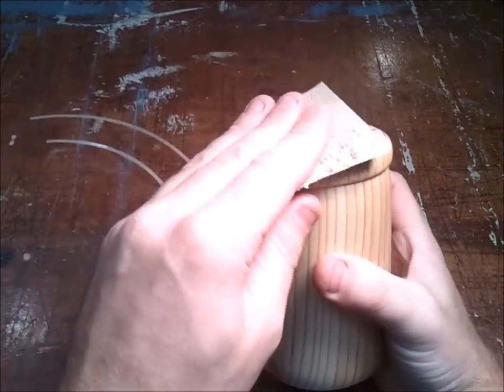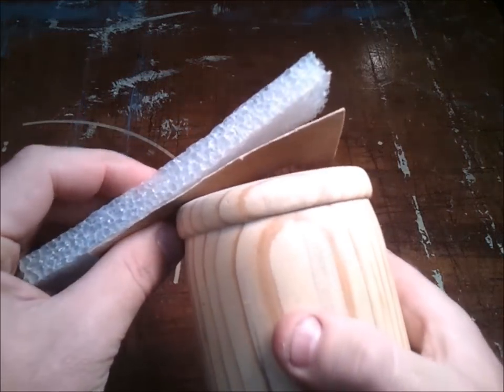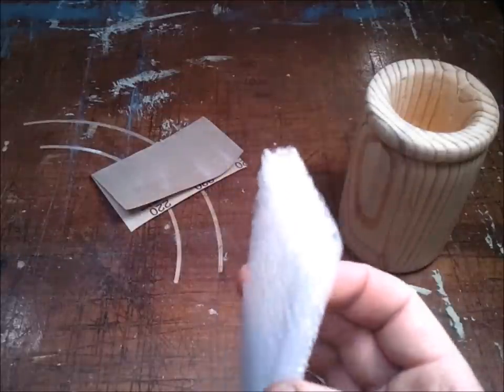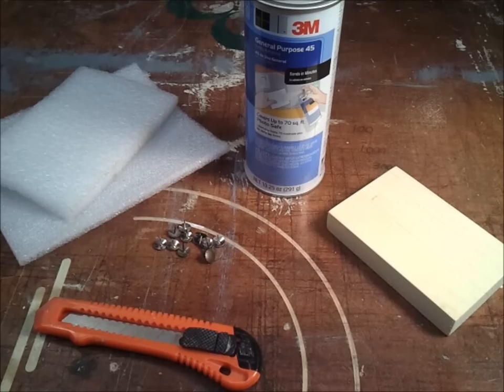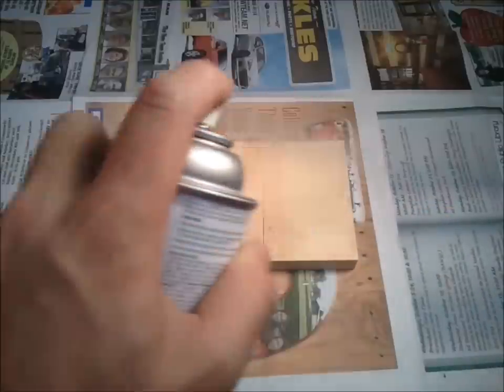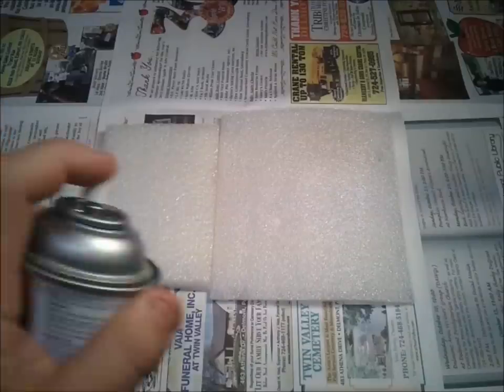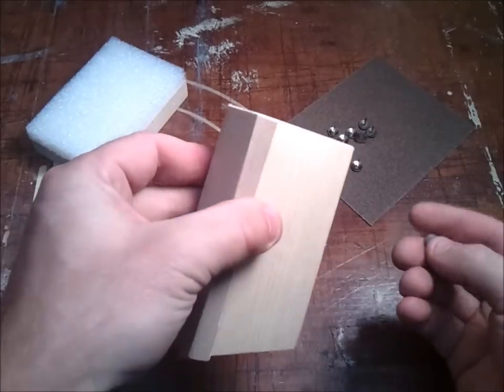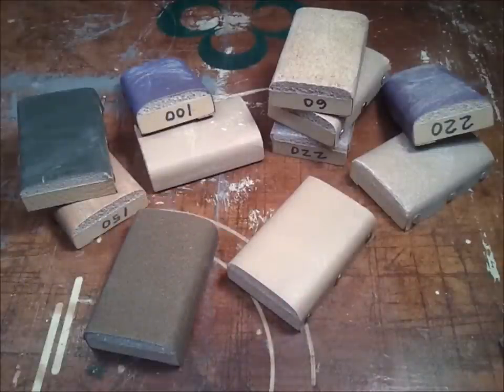Homemade sanding blocks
Carpentry is 1% inspiration, 10% inclination, and 89% sanding.
These blocks have been very useful to me, and they are really easy to make.